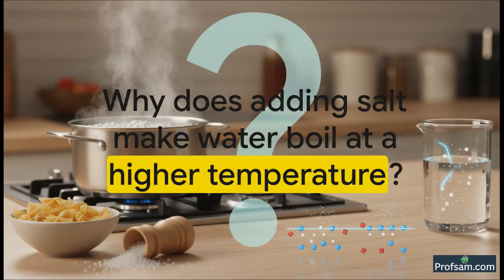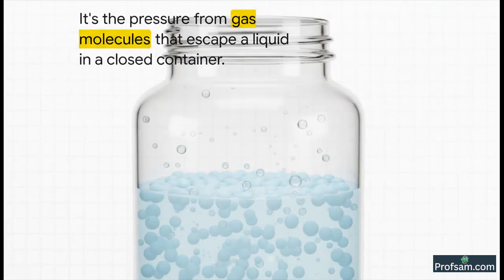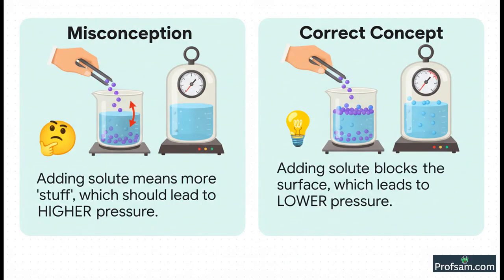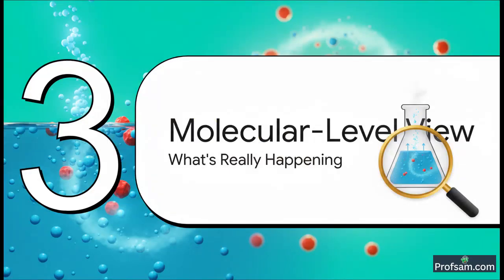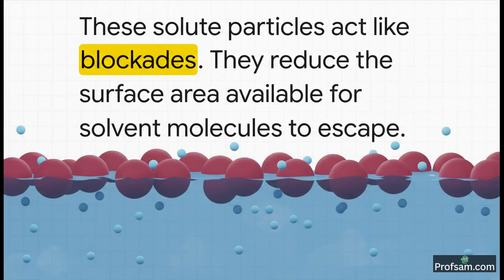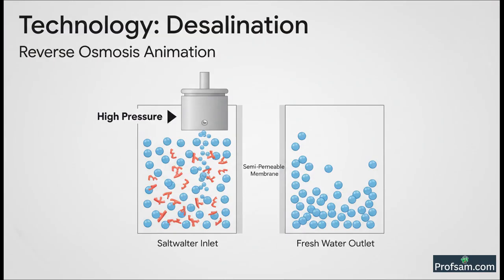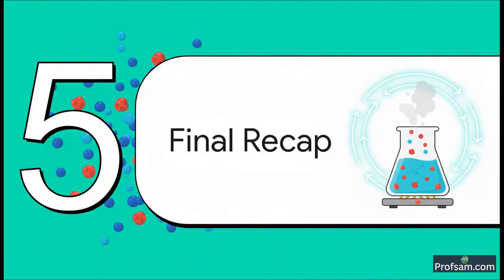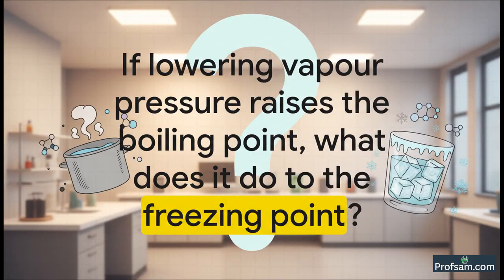Unit 1 – Vapour Pressure of Liquid Solutions | CBSE 12th Chemistry (English) | The 5-Minute Teacher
This video lesson explains Unit 1 – Vapour Pressure of Liquid Solutions for CBSE Class 12 Chemistry (English), using The 5-Minute Teacher approach for quick clarity.

In this lesson, you will understand:
• the concept of vapour pressure and its relation to liquid solutions
• the factors affecting vapour pressure of liquid solutions
• the applications of vapour pressure in chemistry